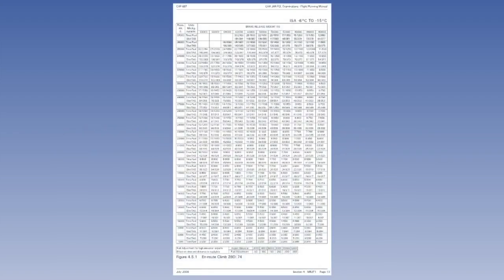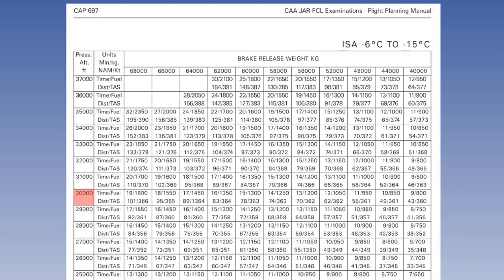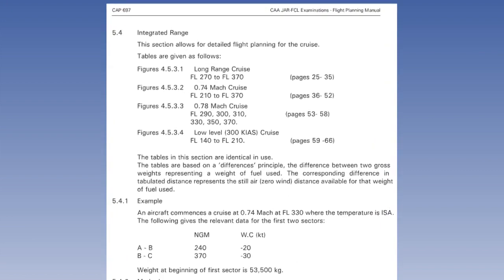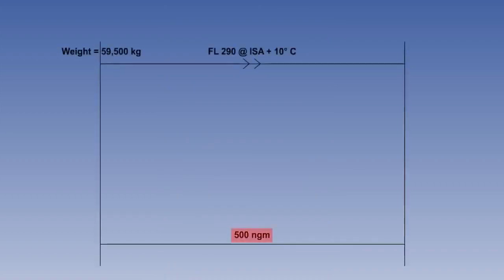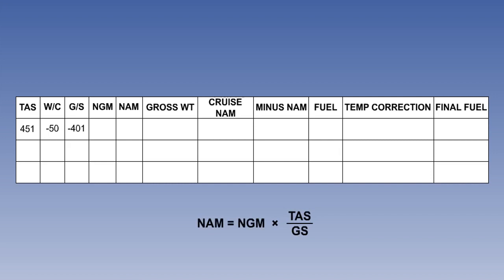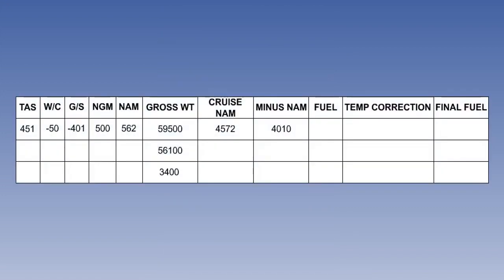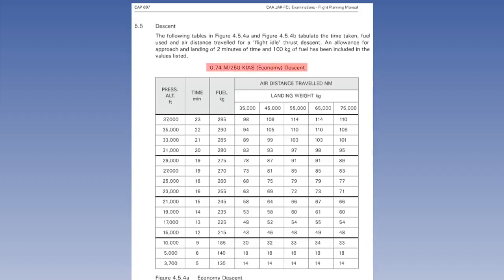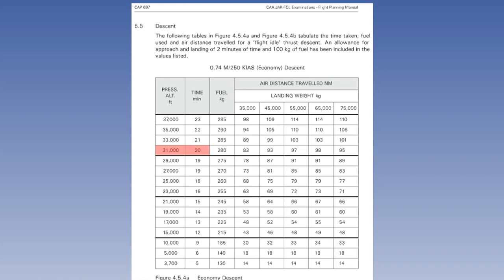19 Medium Range Jet Transport Aeroplane Detailed Planning